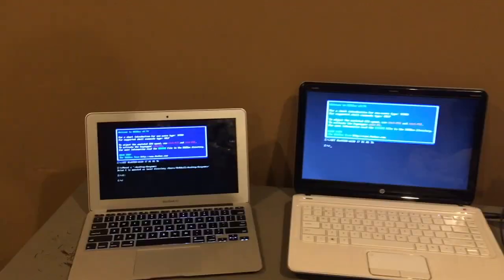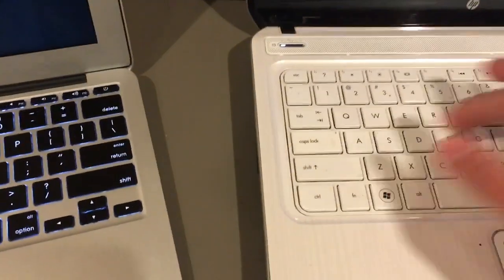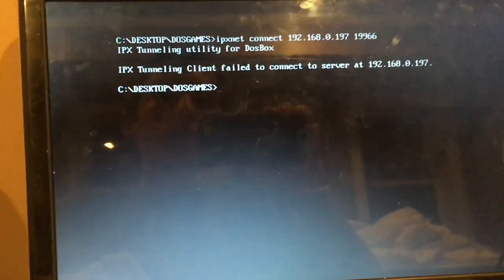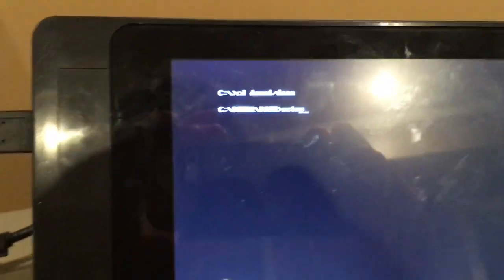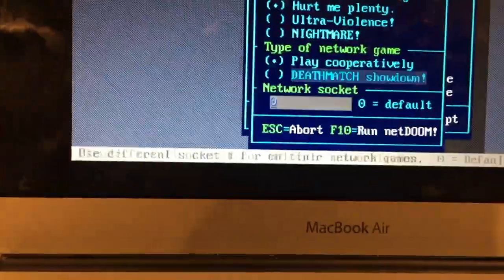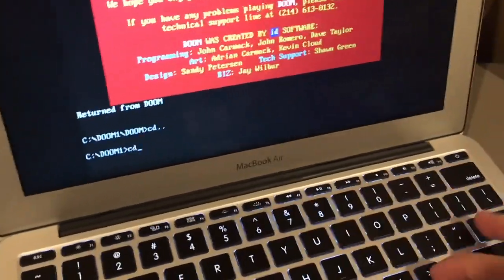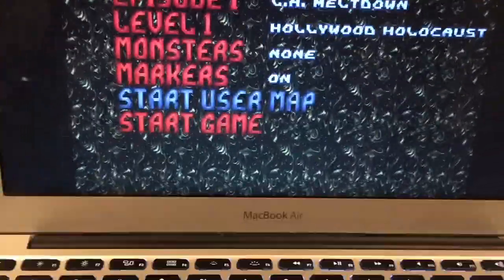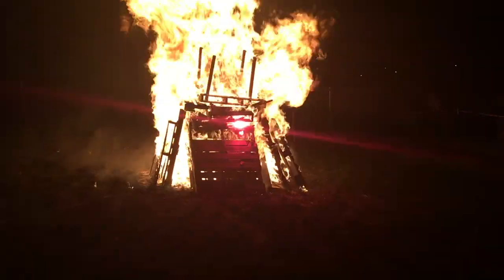DOSBox Ipx tutorial; how to run multiplayer games EASILY in DOSBox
This is a basic tutorial if you know how to already configure dosbox  to turn ipx and just want to know how to use ipx. Hopefully this makes some sense so I don't have to you know, explain it and butcher that too.